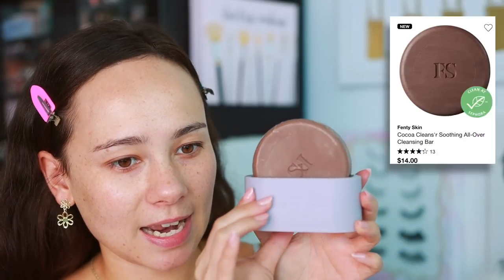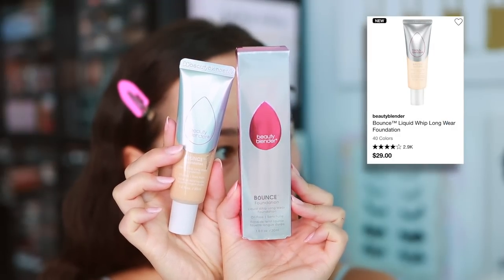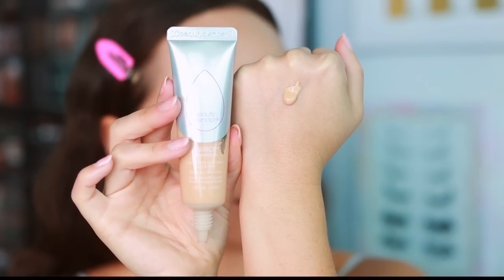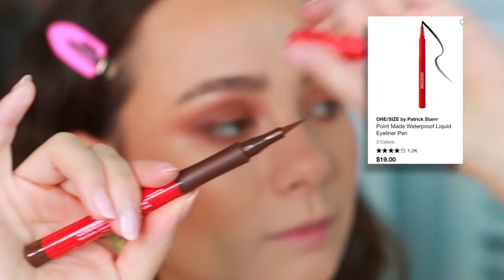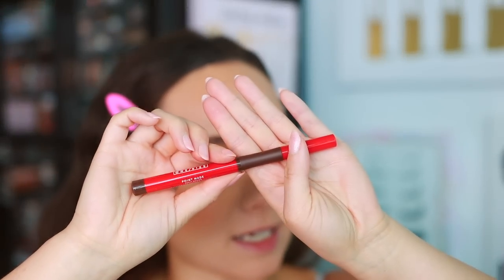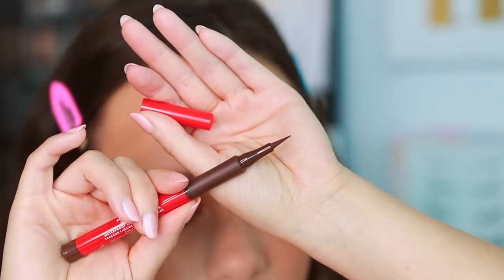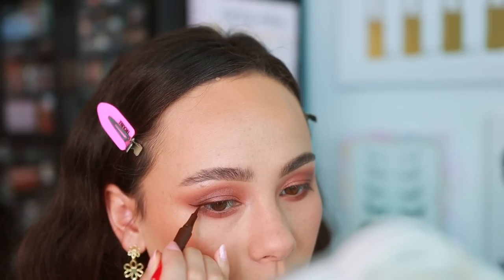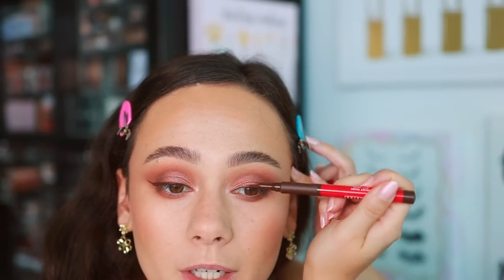TESTING JUST ARRIVED AT SEPHORA MAKEUP & SKINCARE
//MENTIONED
Fenty Skin Cocoa Cleans'r Soothing Cleansing Bar
Fenty Skin Fat Water Milky Toner
Beauty Blender Longwear Foundation (2.5 N Med Nude)
Patrick Ta Beauty Major Brow Defining Pencil (Med Brown)
Too Faced Born This Way Ethereal Light Concealer (Pecan)
Beauty Blender Bronzer/Highlighter (Champagne/Topaz)
Laura Mercier Blush Color Infusion (Peach Shimmer)
Too Faced Better Than Chocolate Palette
One/Size Point Made Liquid Liner (Busty Brown)
Makeup Forever ProfessionALL Mascara
Rare Beauty Kind Words Matte Lip Liner (Strong)
Urban Decay Vice Lip Bond (Pleased)